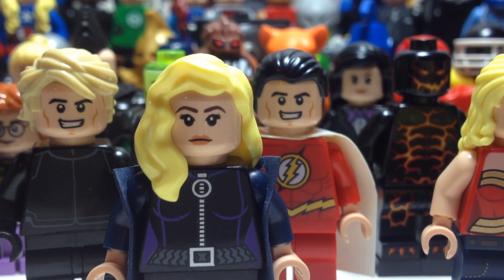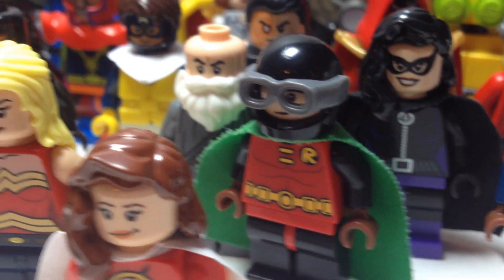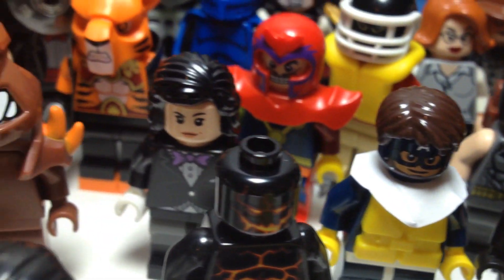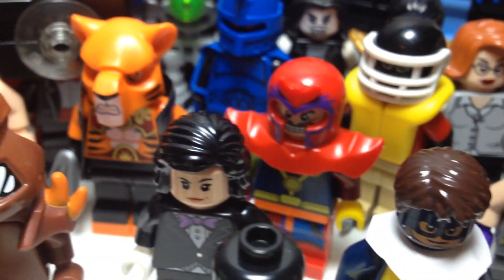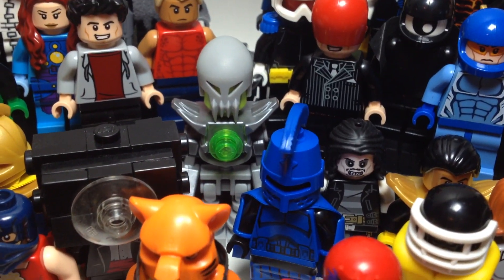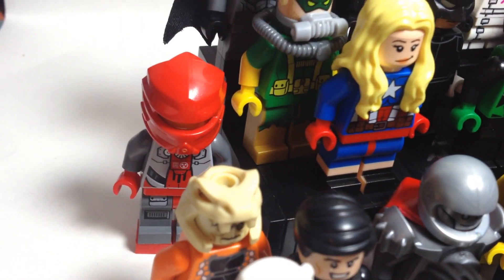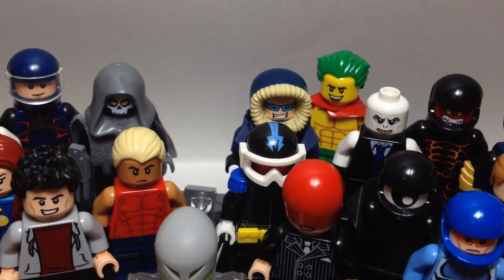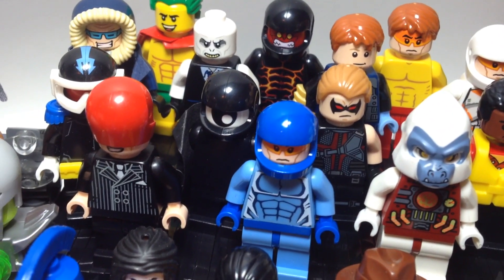Custom LEGO DC Minifigure Collection Showcase